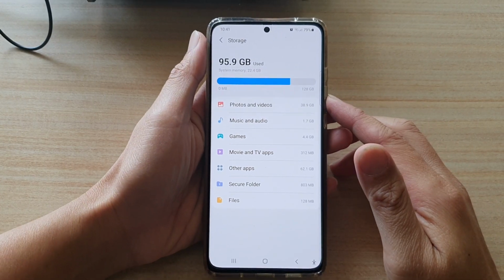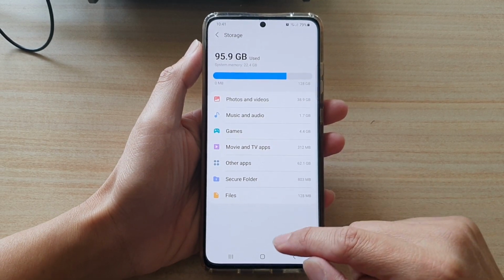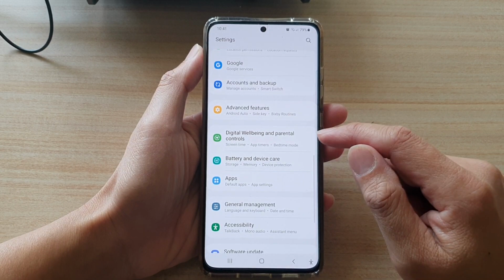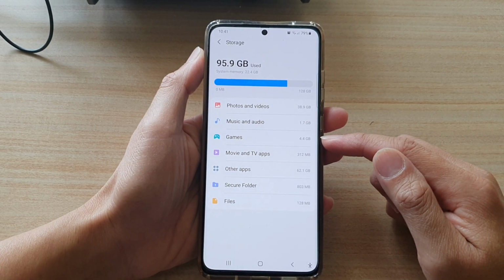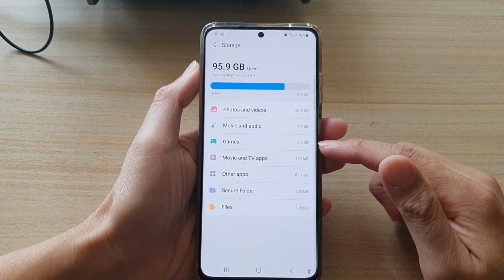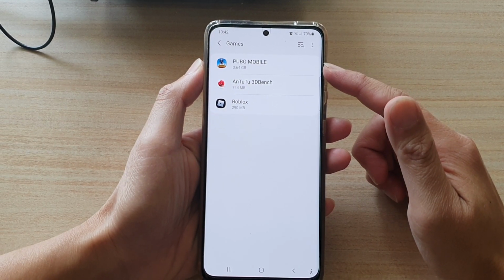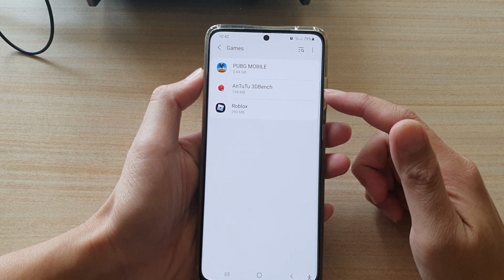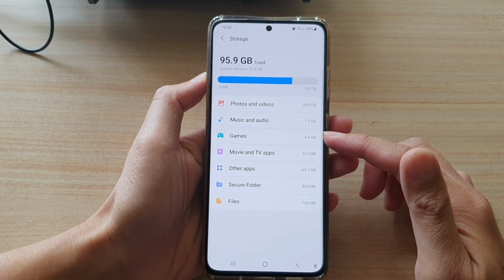Galaxy S21/Ultra/Plus: How to Find Total Storage Size Used by Games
Learn how you can find the total storage size used by games on the Galaxy S21/Ultra/Plus.